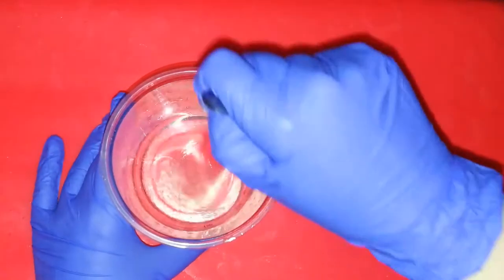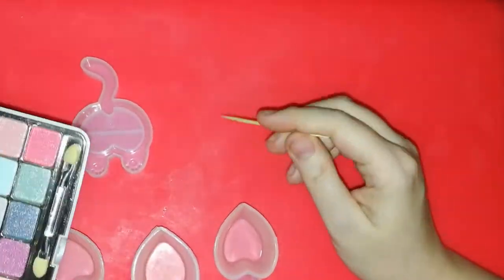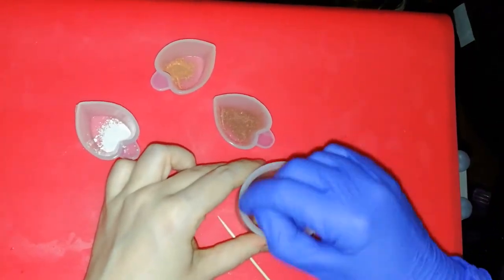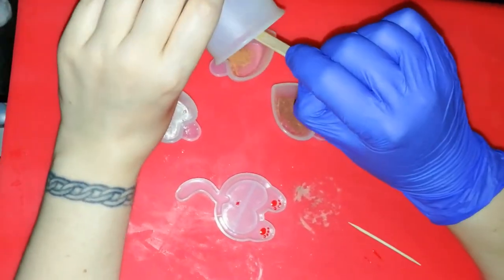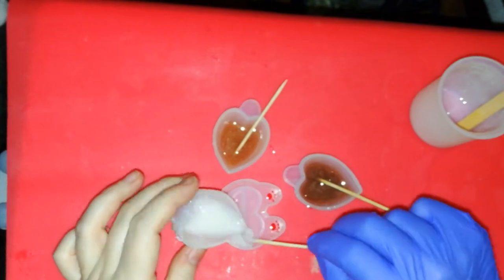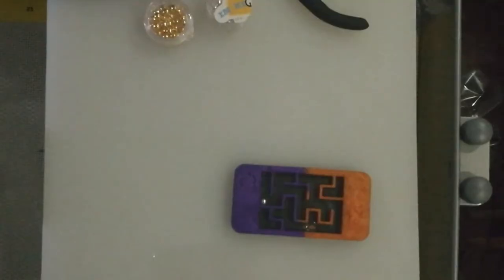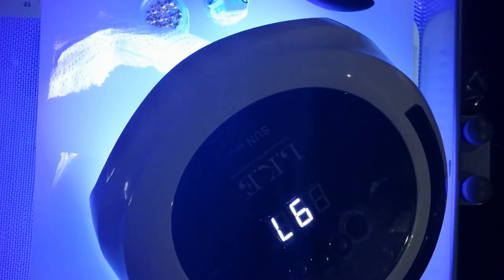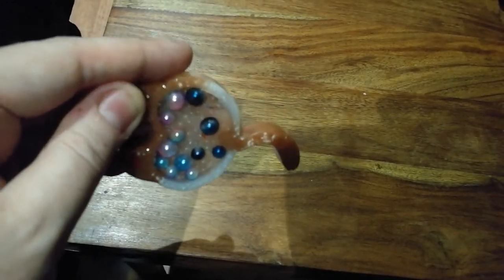Resin & Chill #4 ll My new Resin Series ll Watch me make a kitty face and butt *hehe*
Hi all,

Today I have part four of my resin series - rather than Netflix and chill - resin and chill. So grab a drink and /or a snack and relax. Alternatively, you could craft along with me. Please let me know down below which you are doing!

Today I am using kitty themed moulds -  which are from Sophie & Toffee in a previous box, but I know they are available on their website (see below).

I am also checking out make up in resin for the first time - I had an old make up pallet that was a present, but it has been sat in a bag for ages, so thought I would check it out. It worked really well, but the colours weren't as shimmery as I expected in the final pieces.

I did also create a heart shaker, also from Sophie & Toffee because I had some resin left over, plus I am such a science geek, I couldn't let it sit there!

(expires 22nd April 2020)
Click this link (which helps me out, but doesn't affect you), then search 'shaker mold'. The kitty face is on page 3, the butt is page 4. The heart shaker is page 1.

Keep crafting!
Squdge xx

All music within this video is from the free content within Windows Movie Maker.